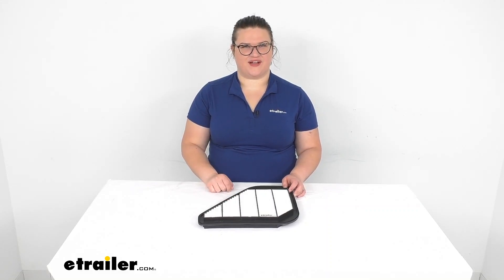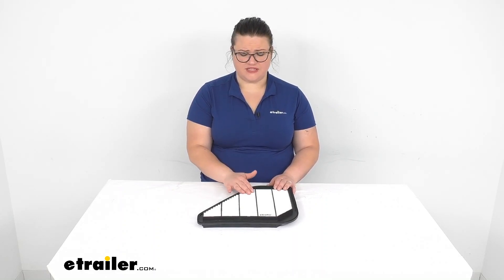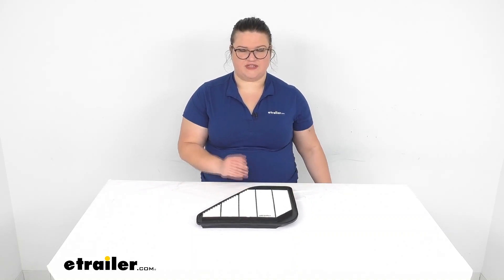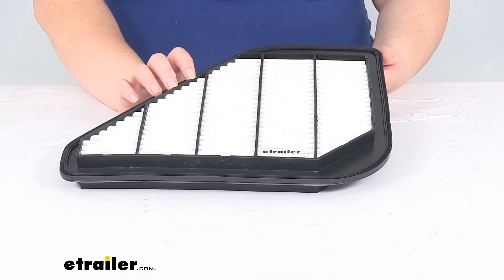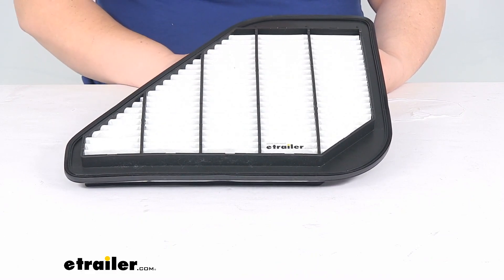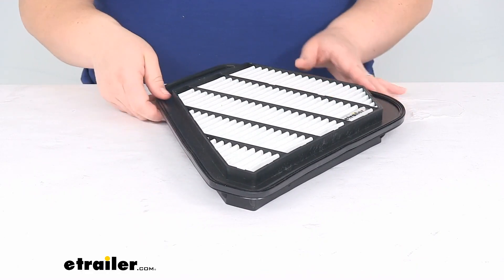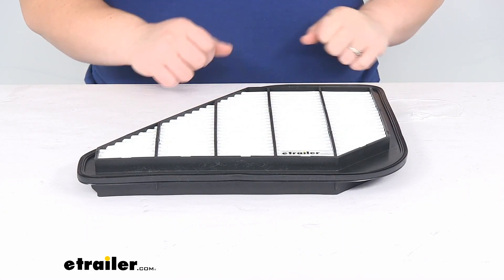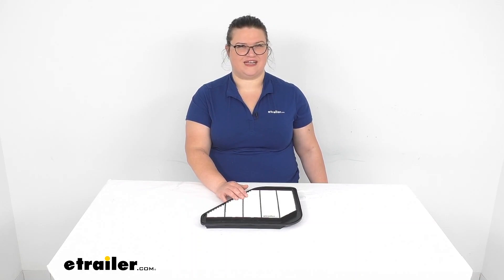etrailer | Checking Out the PTC Custom Fit Engine Air Filter-351PA6313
Ellen:                                                 Hey everyone. I'm Ellen here at etrailer.com and we're going to be taking a quick look at the PTC custom fit engine air filter. Now this helps to keep out any kind of harmful debris or dirt from getting into your engine and gunking up the works. As this is used though, it does get filled up with dirt and debris itself so you want to make sure that you change this out relatively often so that you're still getting the right amount of air flow into your engine, and you don't lose anything from your performance or power that you can expect out of your vehicle, and you also don't start sacrificing your fuel efficiency as well. So by changing this out pretty often, we'll be able to keep everything working as it should. So let's take a closer look at this and make sure that it's going to be the right fit for your particular vehicle.This does fit a couple of different year makes and models.

So it fits the GMC Acadia and the Acadia Limited as well as the Buick Enclave and Saturn Outlook and the Chevy Traverse. Now as far as the years this fits, they're going to kind of vary a little bit. The easiest way to figure out if it's going to be a fit for your particular vehicle is to use our fit guide here at etrailer.com. Put in your year, make, and model, and then go from there.So as you can see, it's going to have that pleated material that's going to capture that dirt and debris and keep it in place and keep it from going on into your engine. There's also a silicone seal going all the way around the edge to prevent any kind of leaks or anything getting past that.

So it's going to keep it all nice and sealed up tight.The manufacturer does recommend that you change this out every 12,000 to 15,000 miles. Of course, it's not a bad idea to check your owner's manual in your vehicle, make sure that they don't say anything different. If they do, go off of that recommendation but typically about every 12,000 to 15,000 miles is about right for these guys.That about does it for our look at the PTC custom fit engine air filter. I hope this video has been helpful in deciding if this is the right one for you. We do also have fuel filters and cabin filters as well here at etrailer.com so check them out if you need any.